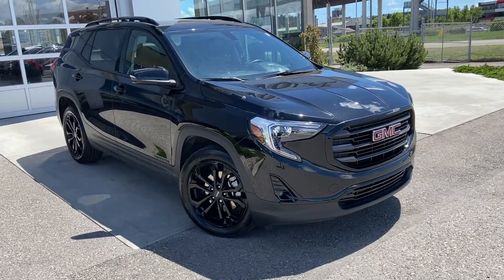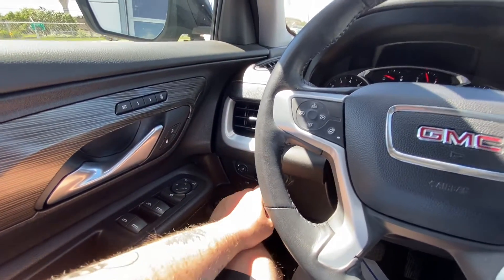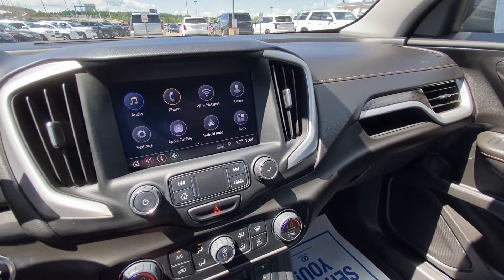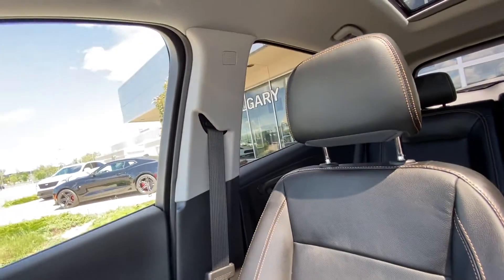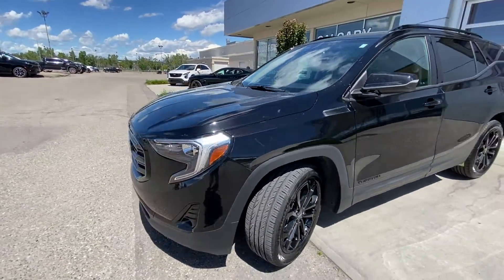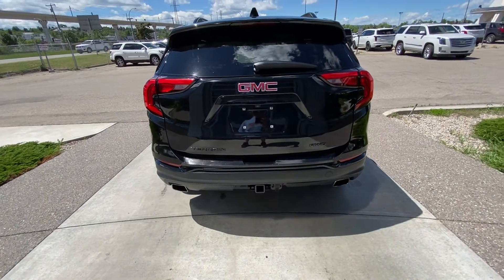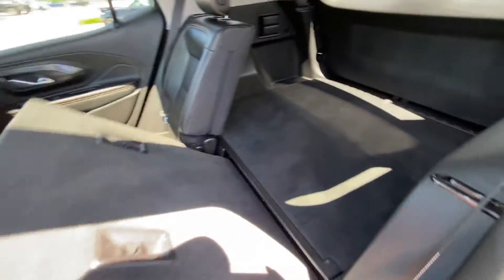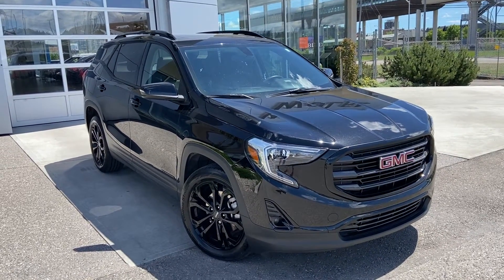Black 2019 GMC Terrain SLT Review Calgary AB - Wolfe Calgary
The 2019 GMC Terrain SLT model is exactly what a new family needs or a personal commuter. This SUV has been redesigned to enhance your daily drive. Equipped with black housing headlamps, and a bold grille design with GMC emblems to demand attention. The alloy wheels are wrapped in an all-season tire to assist the all-wheel-drive system in year-round driving conditions. The automatic transmission offers 9 gears to achieve the best possible fuel economy, perfect for in-city driving. Towards the rear, we have attractive tail lamps which are also part of the new design. Standard rear options include a rear-view camera and a cargo storage area that can handle your daily requirements. The rear window has rear window defrost and a rear window wiper. Inside the cabin, you’ll find 5 passenger seating that is ultra-comfortable. Driver features include power seat, power windows, power locks, power mirrors, automatic headlamps, driver airbag system, steering wheel controls for media zone and cruise control. You can get comfortable with air conditioning, and knowing this vehicle has a high safety rating. The media zone offers XM satellite radio, rear-view camera, AM/FM radio, Bluetooth media and phone, plus more great features. The rear 60/40 split seat is a great size for all passengers, even the tall ones. If not needed for passengers you can lay the seats down to offer even more cargo storage room. The Terrain should be your first choice when looking at a new SUV. Stop in today to see why we are your preferred dealer; we will earn your business!